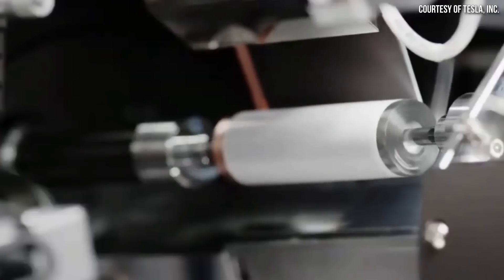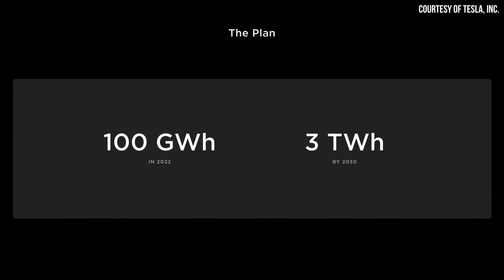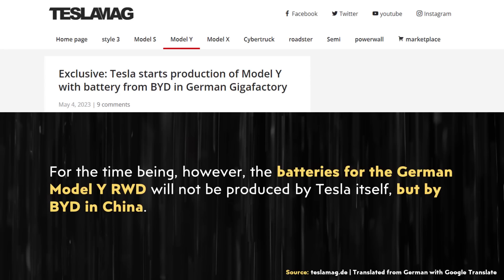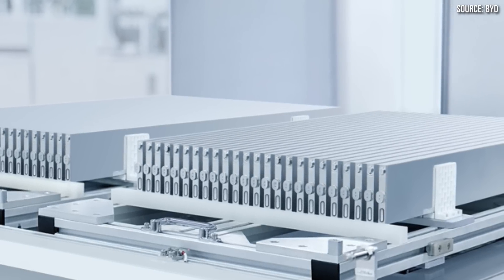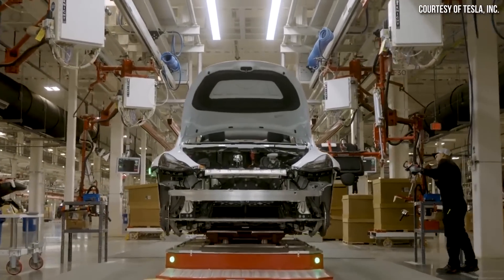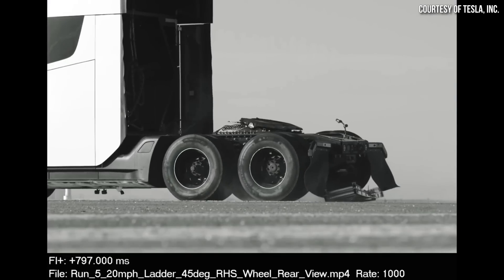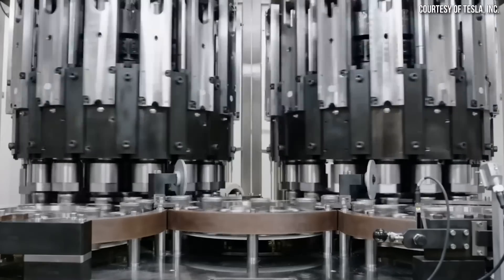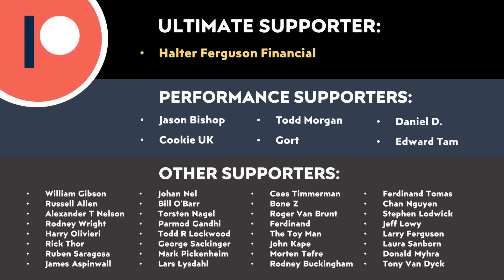NEW Tesla Model Y w/ LFP Structural Battery | Tesla Battery Supply Update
Tesla has reportedly started production of a NEW structural battery pack equipped Model Y that uses LFP batteries from BYD adding yet another battery supplier. If Tesla doesn’t meet their production target of producing 3 TWh of 4680 batteries per year by the end of this decade, they will be fine thanks to their current battery supplier diversification strategy.

Support Cleanerwatt:

1.

Image & Video Clip Sources:

1. Tesla thumbnail Model Y image and other Tesla images and video clips used courtesy of Tesla, Inc. (where noted in the video).

2. Panasonic battery image used courtesy of Panasonic (where noted in the video).

3.  LG battery image used courtesy of LG Energy Solution (where noted in the video).

4.  CATL video clip used courtesy of CATL  (where noted in the video).

5.  BYD Blade battery images used courtesy of BYD (where noted in the video).